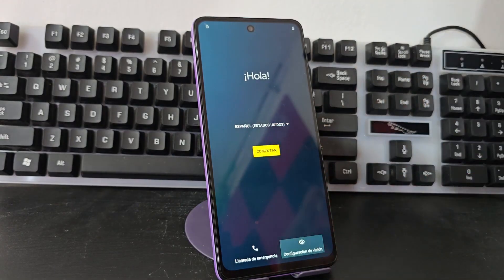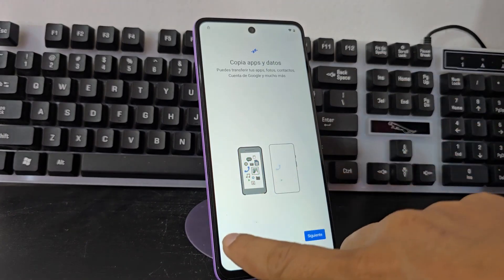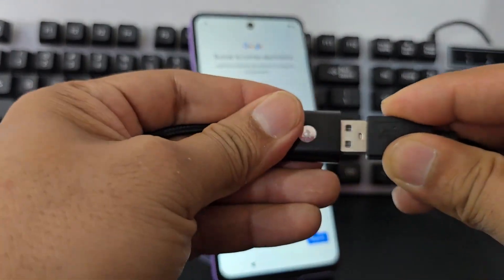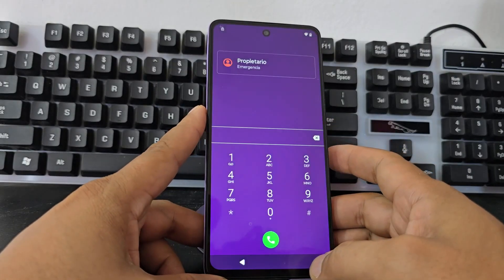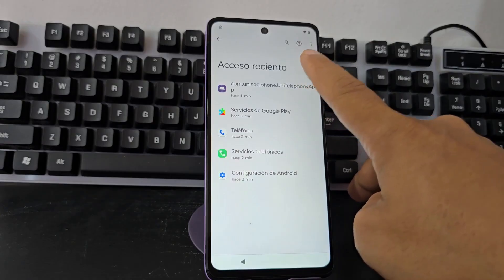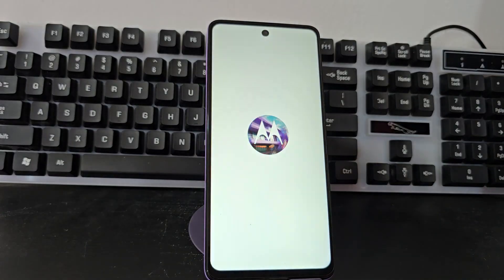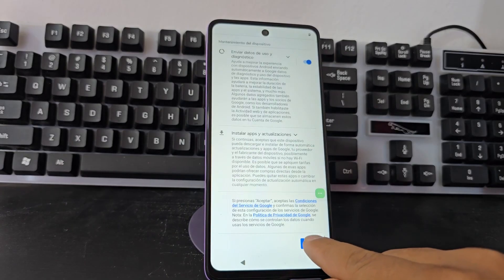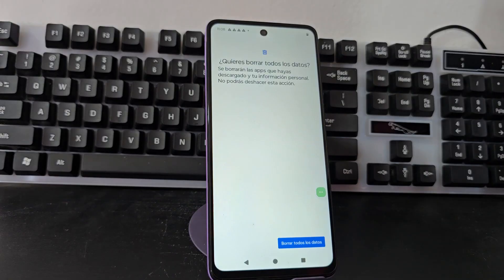WITHOUT PC - ANDROID 15 - Motorola frp bypass account google unlock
✅️ HOLA amigos soy ANDROIDETV Conocido Como DEIVIS VIDES Hacemos Videos Tutoriales para tu dispositivo móviles android
Today we are going to recover this Motorola cell phone by Google or Gmail account forgotten by pattern or password, jump or remove or delete a Google Moto Android account 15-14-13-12 FRP Bypass Account Google Unlock without PC.

NO WIPE DATA FACTORY RESET MOTOROLA

#1 Unlock a motorola cell phone with Google SIN PC ANDROID account 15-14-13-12

#2 How to delete Google account without PC ANDROID 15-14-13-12

#3 Remove account from Google Motorola SIN PC ANDROID 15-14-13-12
#4 Skip Google account Motorola WITHOUT PC ANDROID 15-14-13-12

#5 Remove account google motorola without pc ANDROID 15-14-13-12

#6 motorola frp bypass account google unlock without pc ANDROID 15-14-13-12